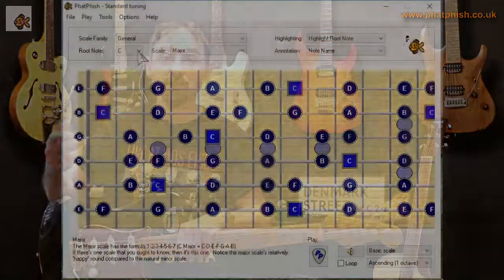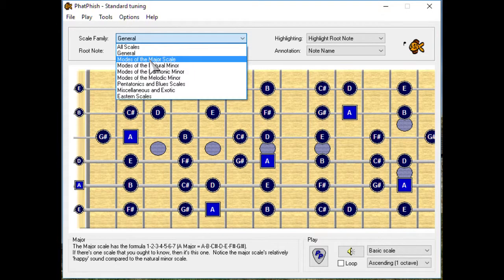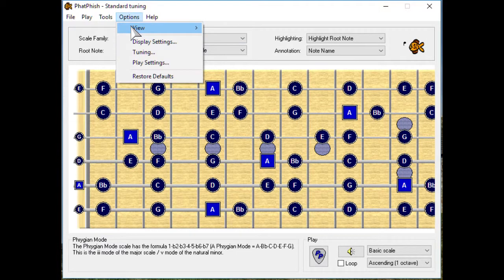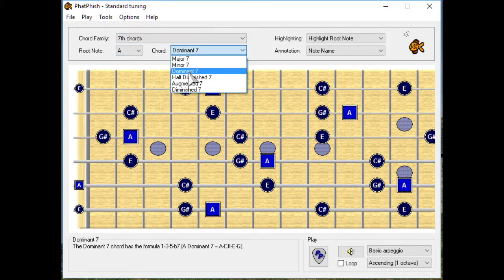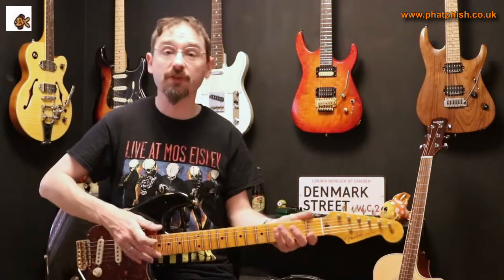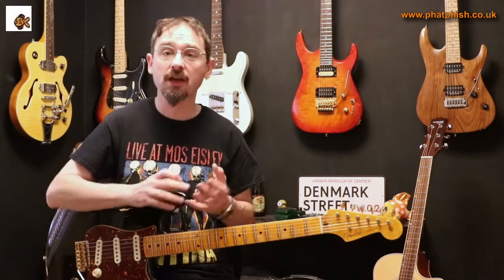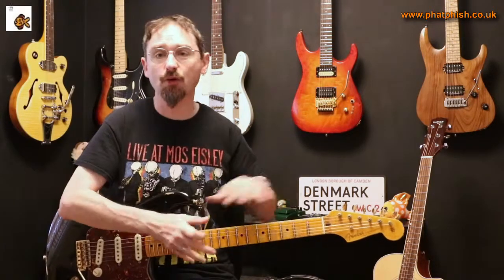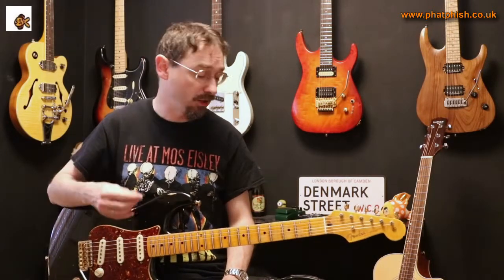Channel Intro (May 2019)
Welcome to the PhatPhish Guitar Studio!